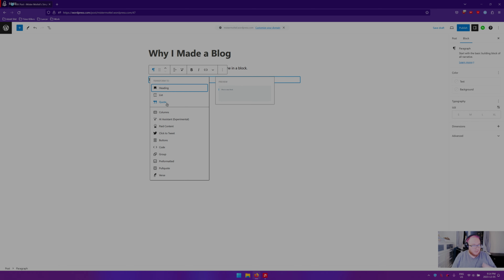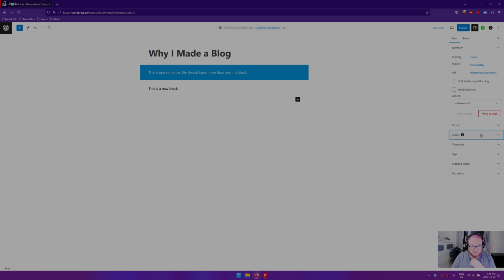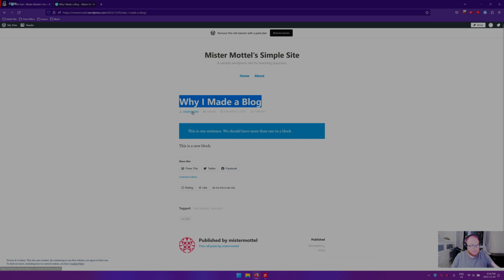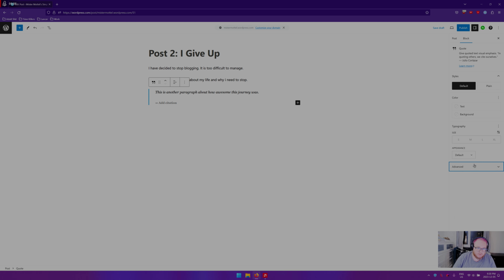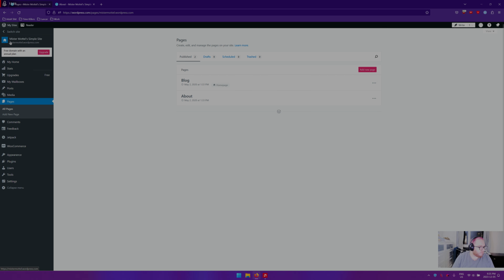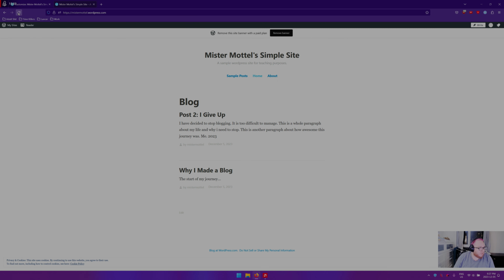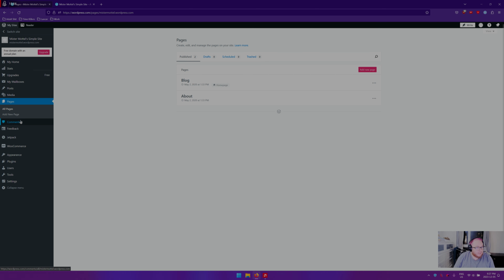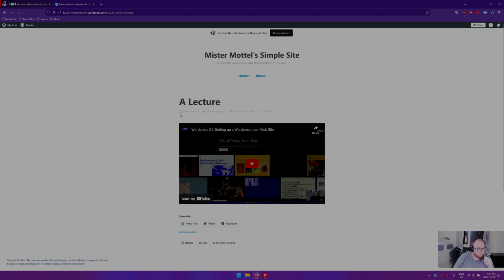Wordpress 02 Post and Pages